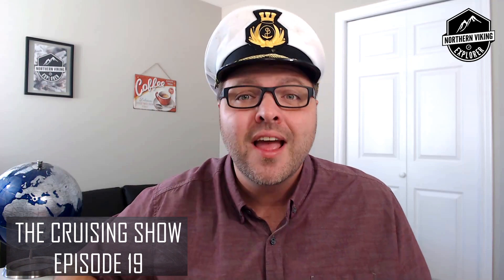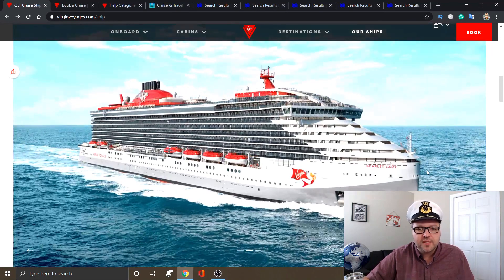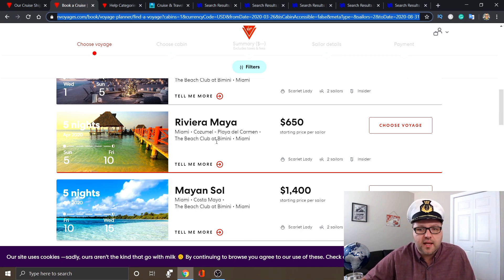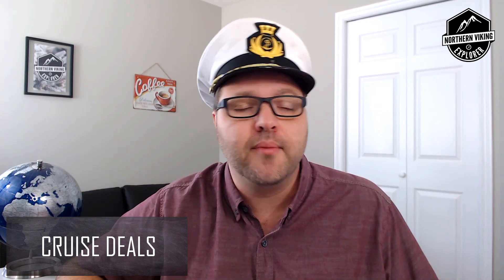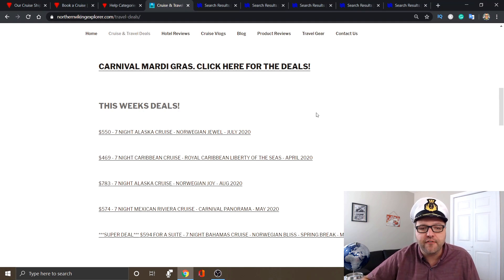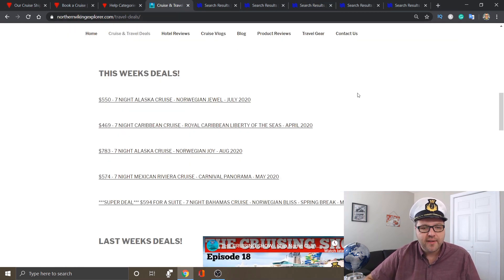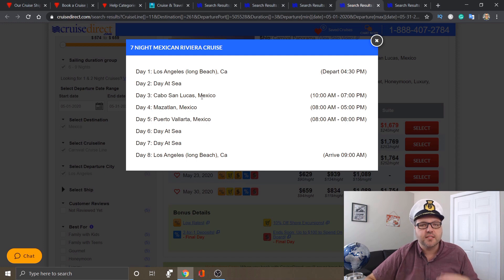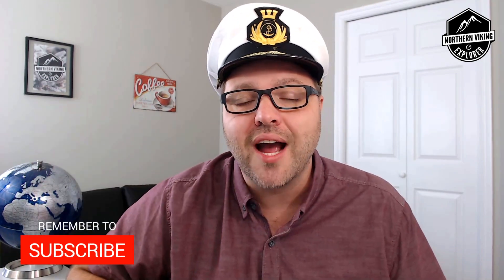THE CRUISING SHOW - Virgin Voyages Scarlet Lady - Best Cruise Deals - Episode 19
In Episode 19 of The Cruising Show, Northern Viking Explorer brings you Cruise Talk on Virgin Voyages Scarlet Lady. We will also give you the 5 Best Cruise Deals on the Internet.

This week's Best Cruise Deals include.
Norwegian Jewel to Alaska
Royal Caribbean's Liberty of the Seas to the Caribbean
NCL Joy to Alaska
Carnival Panorama to Mexico
Norwegian Bliss to the Bahamas